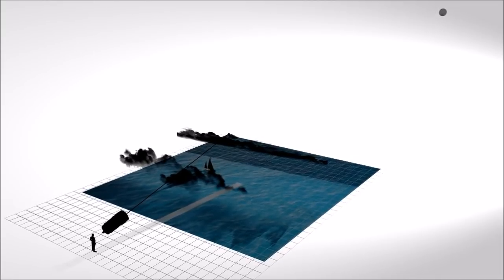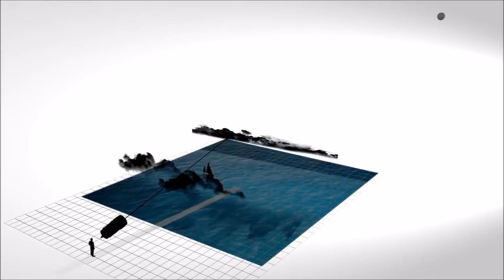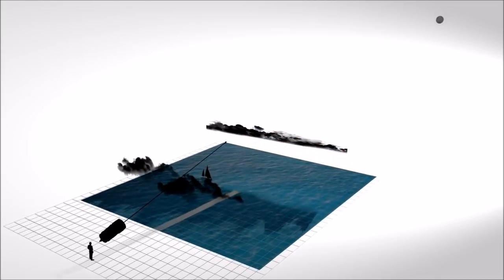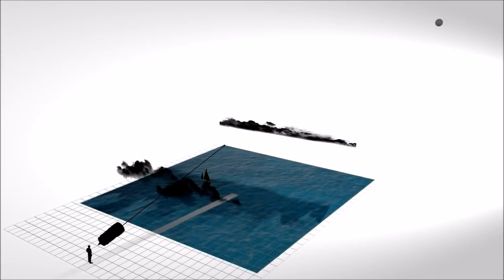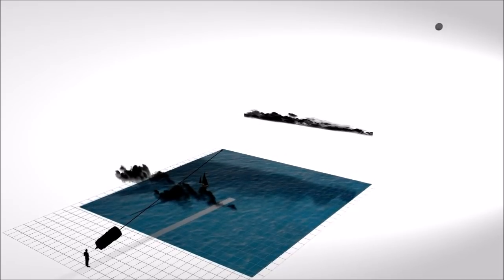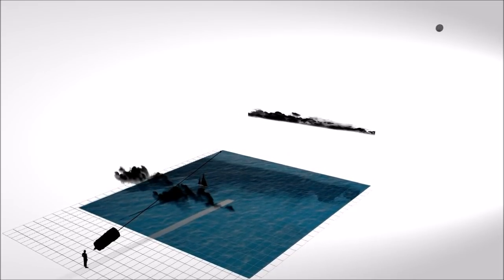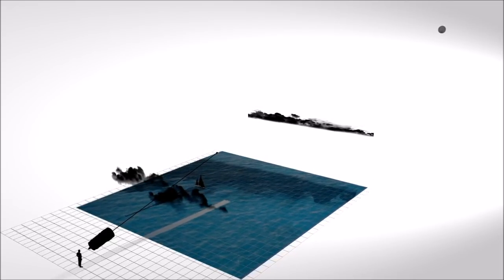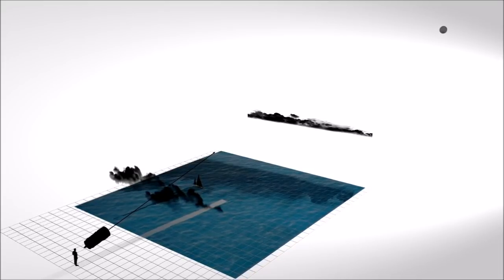Viewing the Moon from Earth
Focusing on the Moon using Telescopes, Cameras, our Eyes and Common Sense